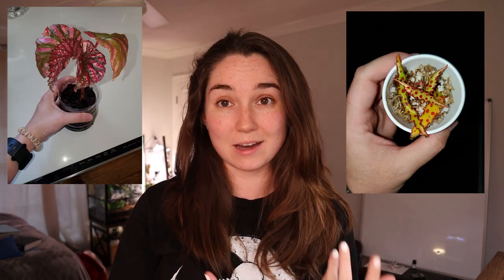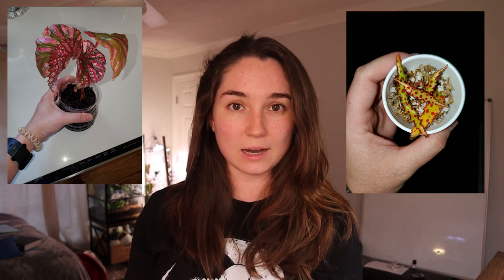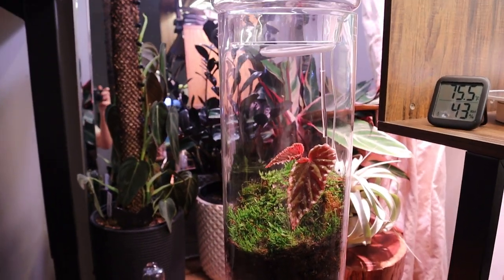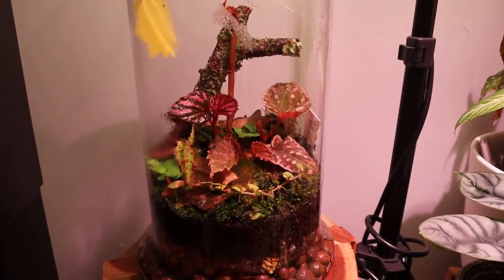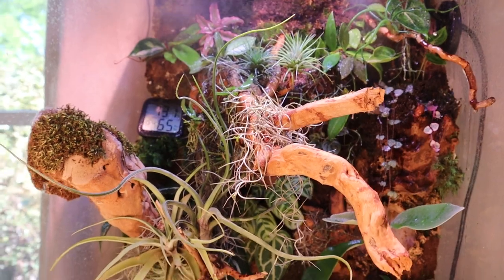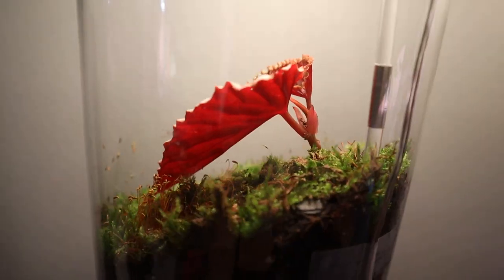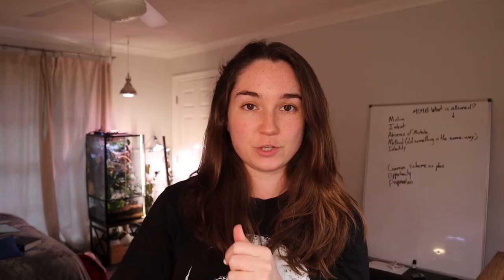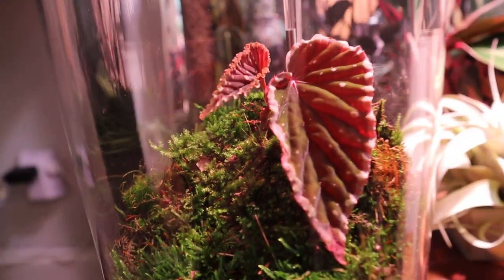Darvaderina Green Spot Hybrid plant care - goth plants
Notes:
Darthvaderina Begonia pure
Darthvaderina Green Spot Hybrid - this is what is pictured in the thumbnail and what I am growing.

Begonia Brevirmosa
- this is a pink and brown begonia that can have the pink stripes turn red when exposed to higher light.
Begonia Amphioxus
Begonia Kapuas Hulu nicknamed ‘Umbrella’ (pistillate) and Begonia dinhdui (staminate)- Botanicaz 2
- Botanicaz 2 is the only begonia that I have had an issue with leaf melting
Begonia borneensis x Begonia darthvaderiana - Botanicaz 3
Begonia Magiya - grows red if in high light grows black if in low light

If you want more videos like this be sure to like it, so I know what my viewers are into.

Products used:
These are the lights I use:
Barrina Lights 12 inch (under all my shelves)

Halo Grow Light

Better Grow Mix

Miracle-Gro Performance Organics Soil

Horticultural Charcoal

Draining Mesh